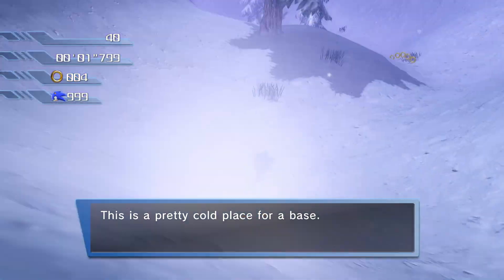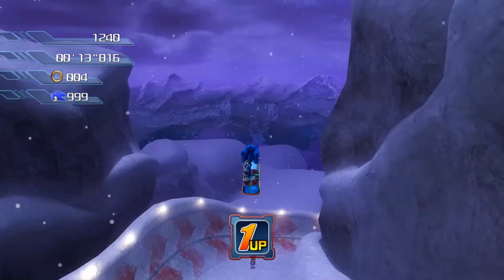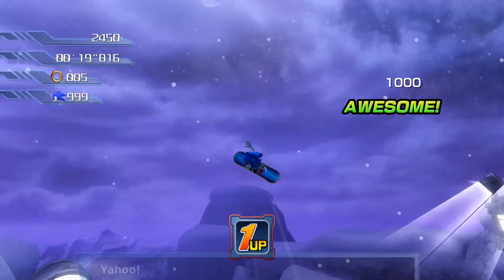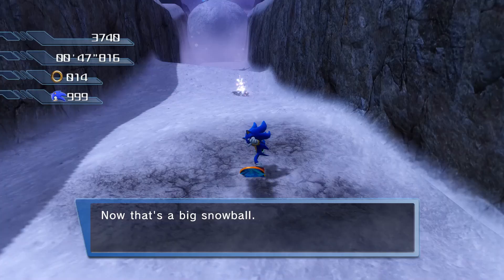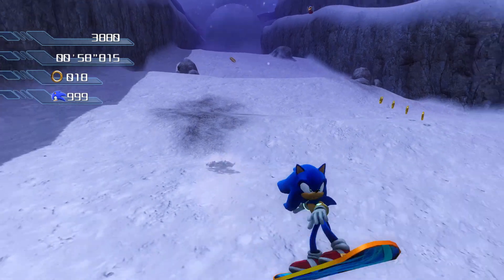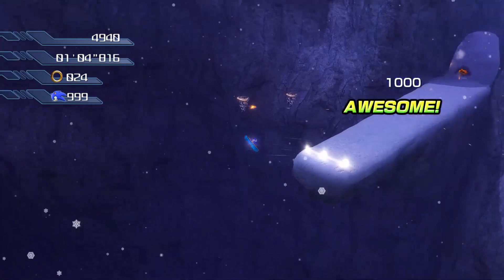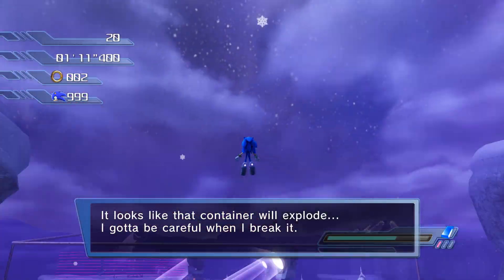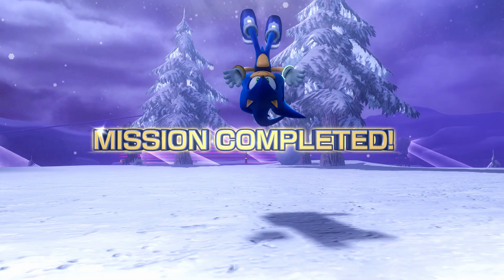Sonic Project 06: White Acropolis (Sonic) Speedrun in 1'20"619